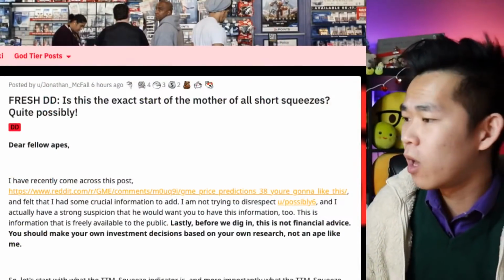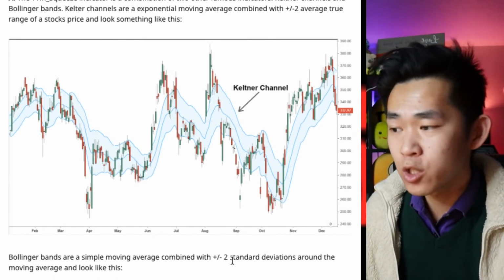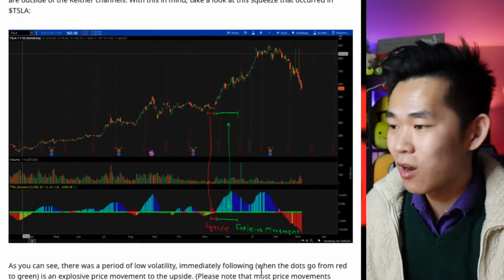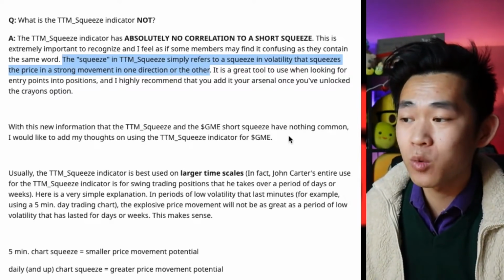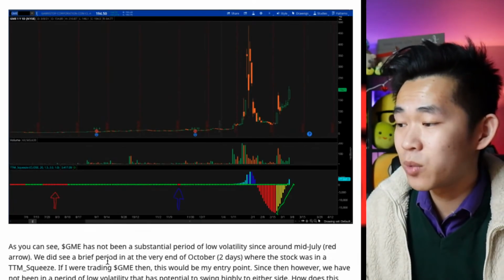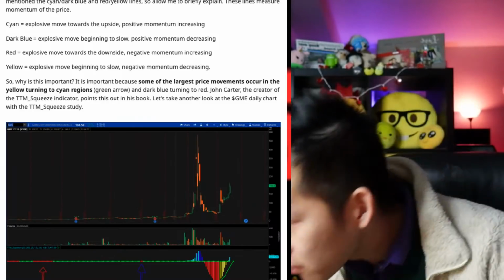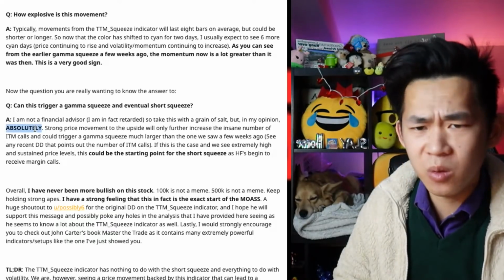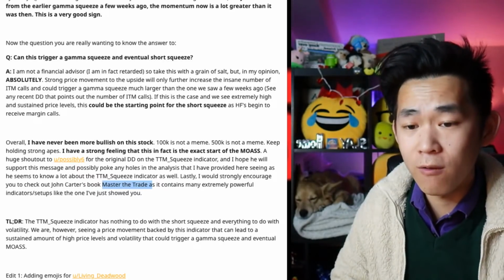The Surprising Signal that the MOTHER OF ALL SHORT SQUEEZES (MOASS) has already begun: GME and AMC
🔥 Use this Google Form to set some goals together 🔥

🔥  Quit Robinhood. Get 2 Free Stocks on WeBull (Valued up to $1600 when you deposit $100):

🔥  Access my 66 day plan to make 6 figures in 6 months

🔥   $50 to invest in anything for FREE. No kidding.

Send Meatball a treat: Include my name (Andrew Mo)

Books to start your Trading Journey

🔥  Trading with AI: Trade Ideas!

👉🏽Hack your growth with "The Power of Habit" Book
►Try Audible and Get Two Free Audiobooks
► How I make my videos
► The first step to a $100K+ Salary by reading a SQL book

My name is Andrew Mo, and I'm here to help you find your Six Figure Dream Job. As a 26-year-old cryptocurrency data scientist in Silicon Valley that built 9 streams of passive income in 2020, I want to help you find your own path to 6 figures in 6 months. Let's leap together.

► My Gear
Sony ZV-1 Camera
Blue Yeti USB Mic
My keyboard

* The video is accurate as of the posting date but may not be accurate in the future. Not a lawyer or financial advisor! All opinions expressed are mine alone and for entertainment only.